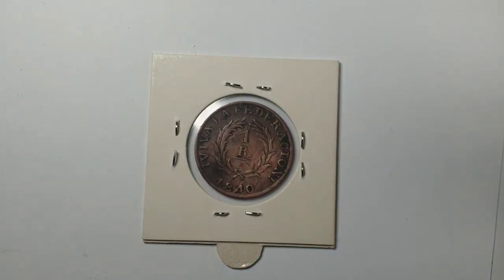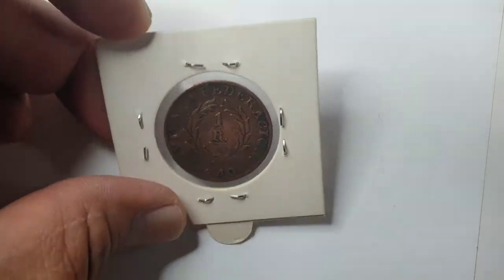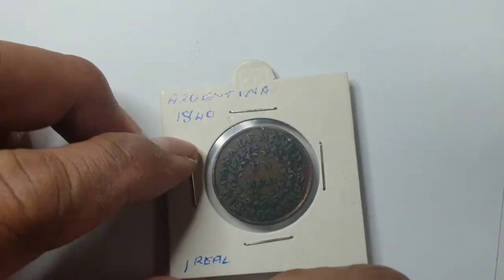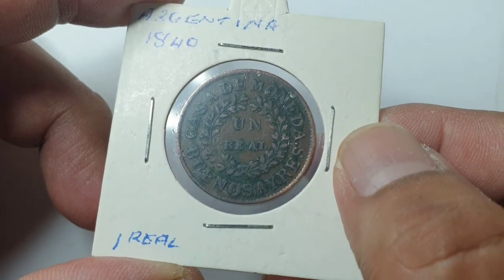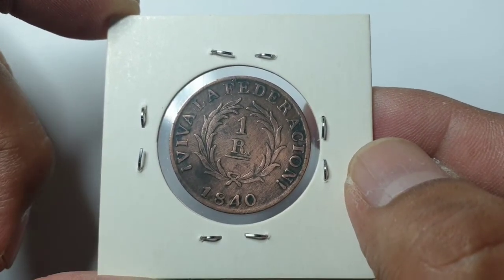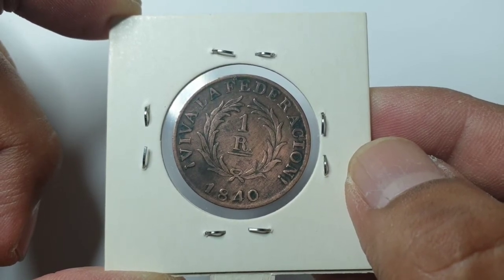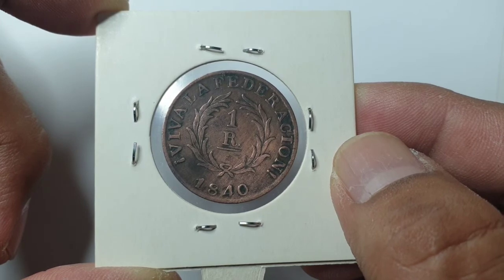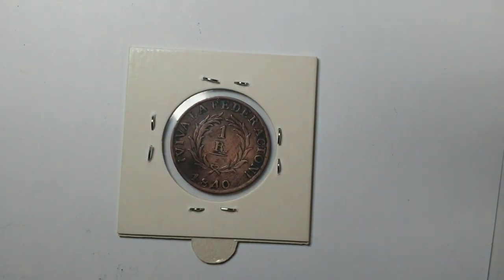1840 Very Rare Argentina 1 Real Coin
Argentina 1840 1 Real coin.Obverse side: Casa de Moneda del Buenos Ayres Un Real  Reverse side: Viva La Federacion 1/R .Compose of copper and 26.3mm diameter.Not known how many are minted hence selling at high prices depending on the condition.